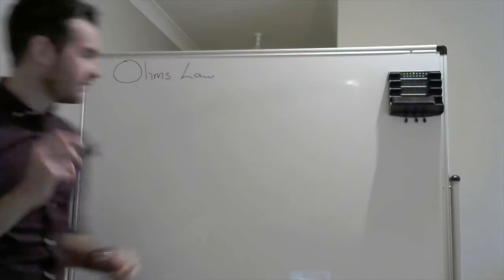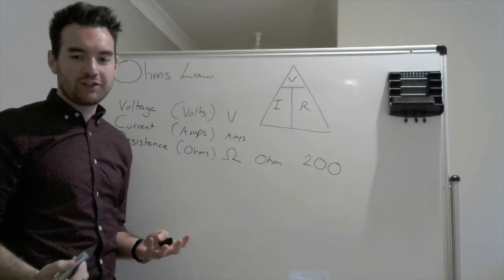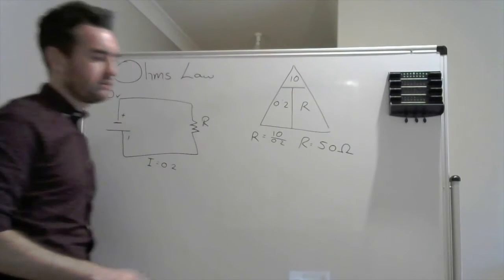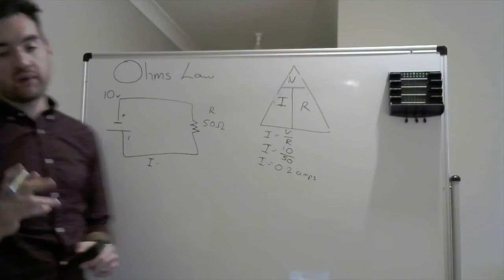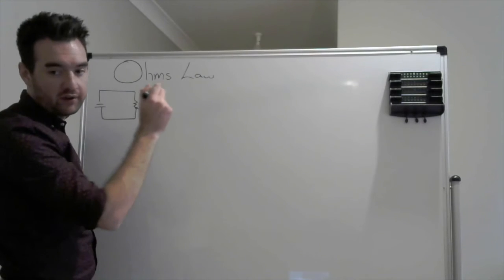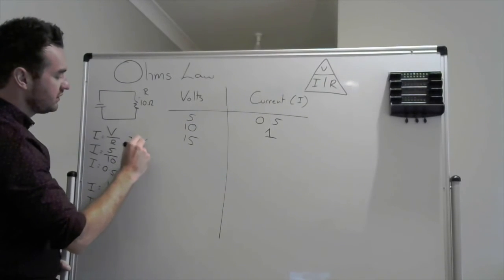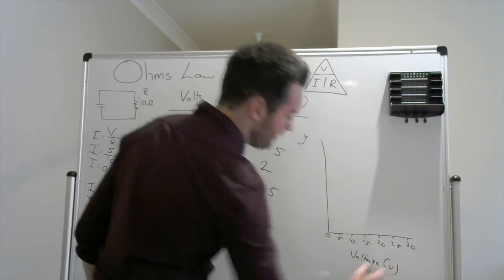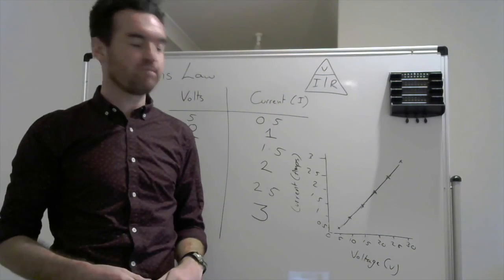Lesson 2 Week 3 - Ohms Law Examples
In this lesson Martin works through some simple examples to help explain Ohms Law.